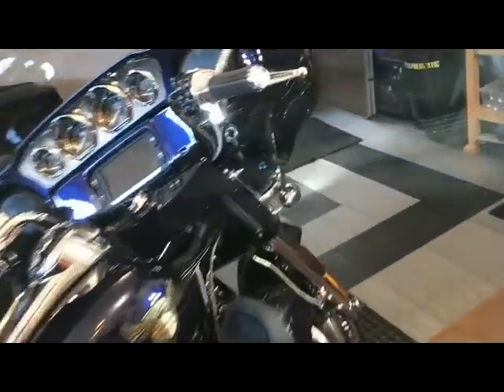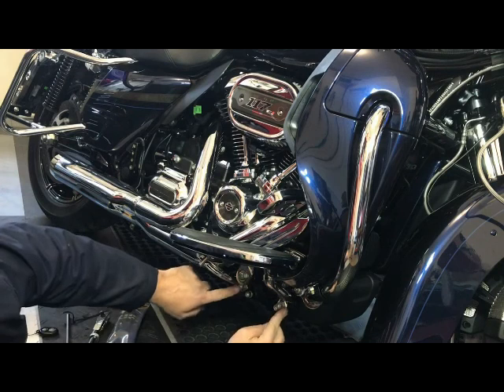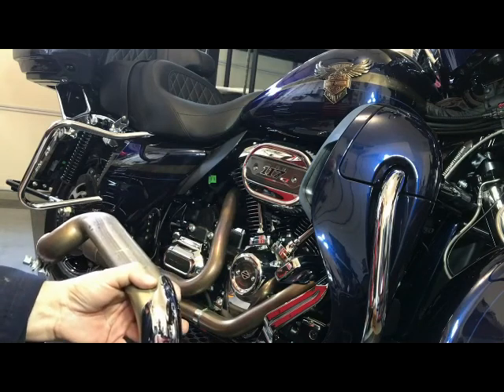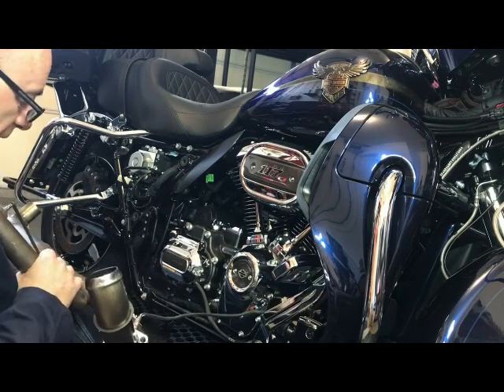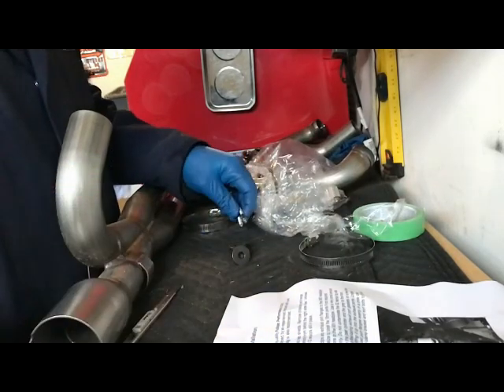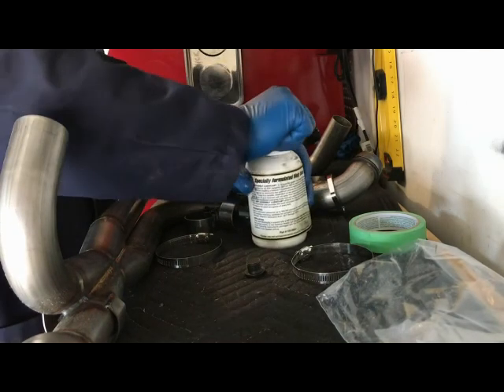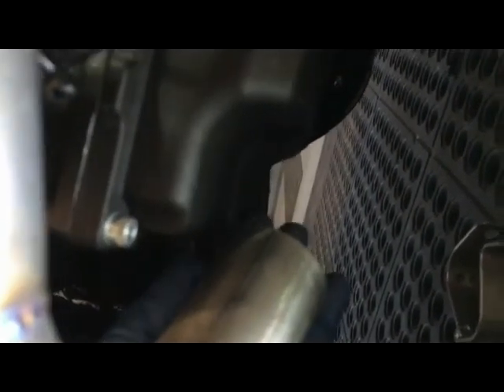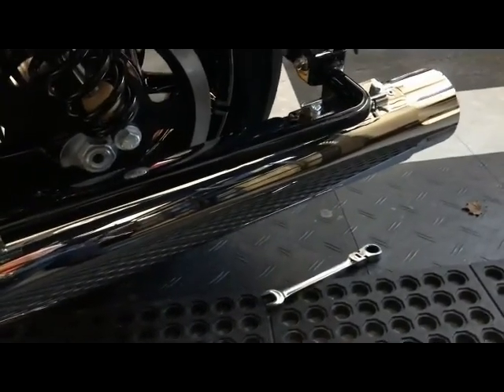Fullsac Exhaust Install Part 2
Installing a complete Fullsac exhaust on 2018 CVO Limited with 117ci M8 engine.

2" CVO Power Cores, CVO Techmats, M8 X-pipe, and TTS